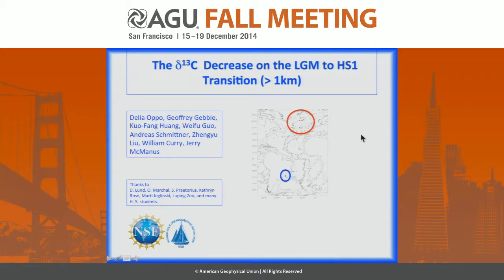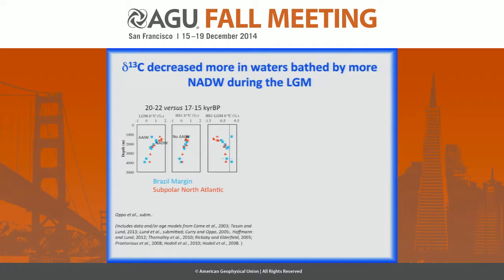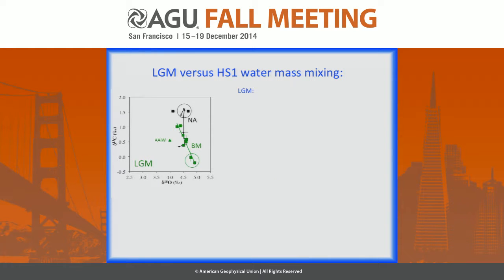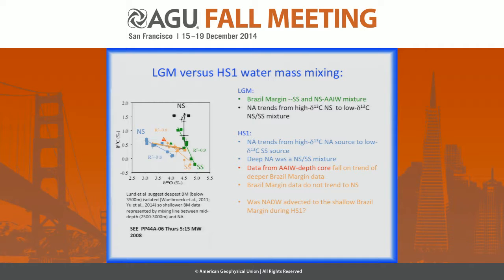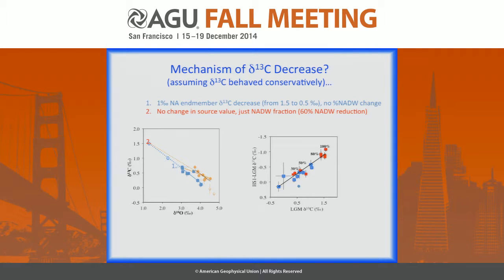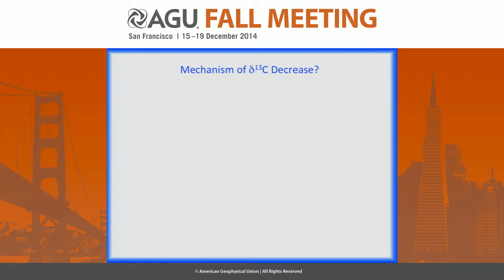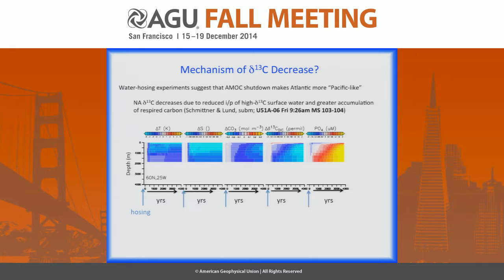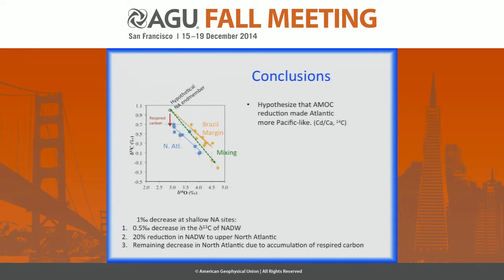Deglacial Evolution of Atlantic Mid-Depth and Intermediate-Depth Water Variability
2014 Fall Meeting

Session: Past Ocean's Mode and Intermediate Water Variability II

Title: Deglacial Evolution of Atlantic Mid-Depth and Intermediate-Depth Water Variability

Authors:
Liu, Z, Univ Wisconsin Madison, Madison, WI, United States
Curry, W  B, Bermuda Institute of Ocean Sciences, St.George's, Bermuda
Gebbie, G, Woods Hole Oceanographic Inst., Woods Hole, MA, United States
Schmittner, A, College of Earth, Ocean, and Atmospheric Sciences, Oregon State University, Corvallis, OR, United States
Oppo, D, Geology and Geophysics, WHOI, Woods Hole, United States
Guo, W, Woods Hole Oceanographic Inst., Woods Hole, MA, United States
Huang, K  F, Institute of Earth Sciences, Academia Sinica, Taipei, Taiwan